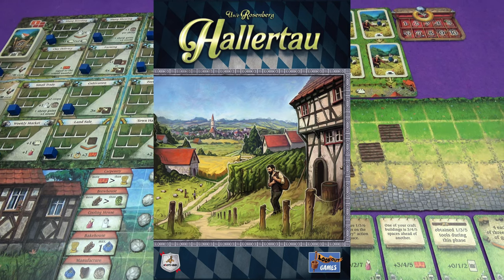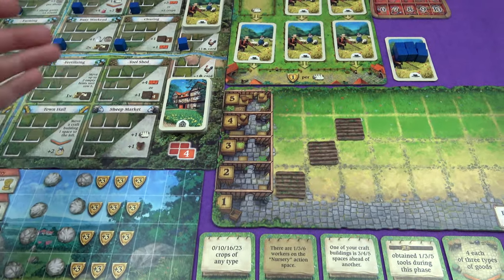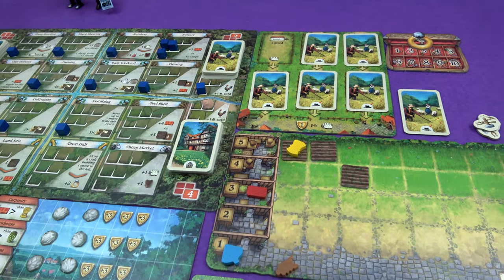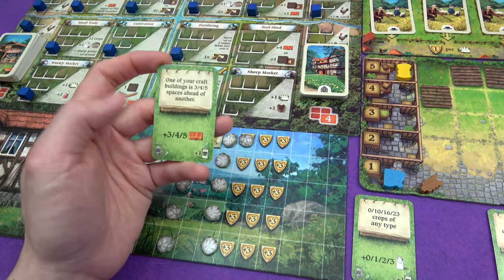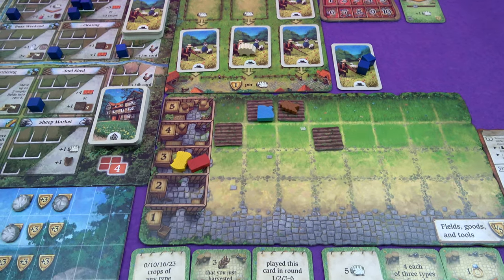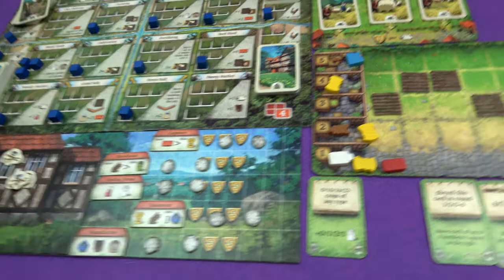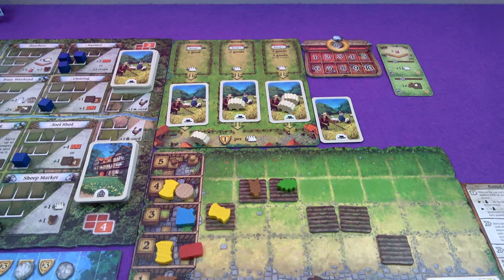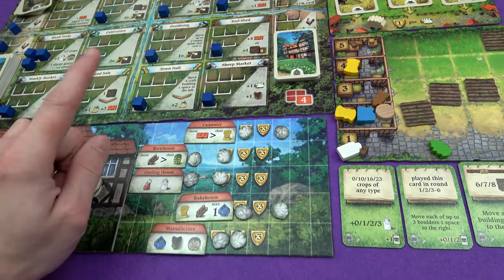Hallertau | Solo Playthrough | slickerdrips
The first part of a full solo game of Hallertau!